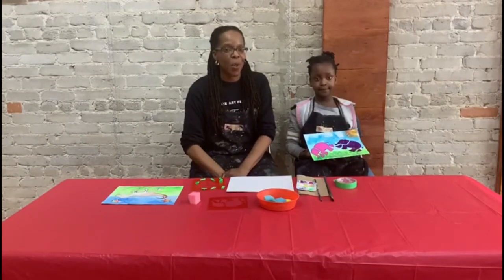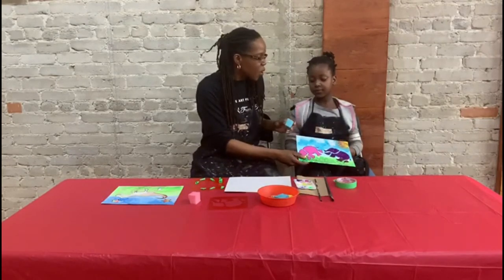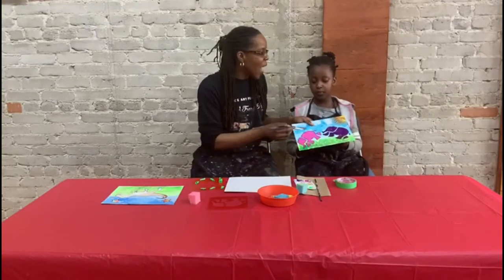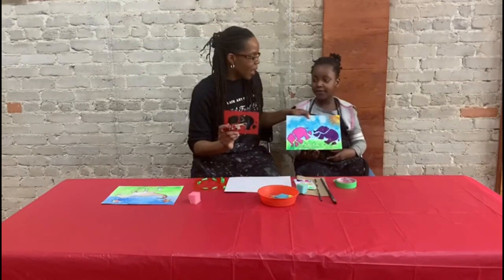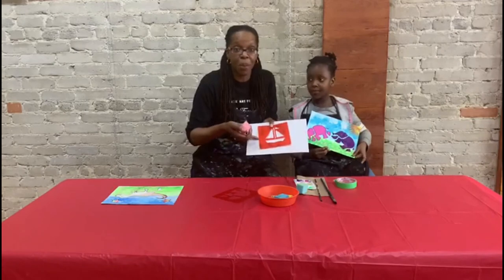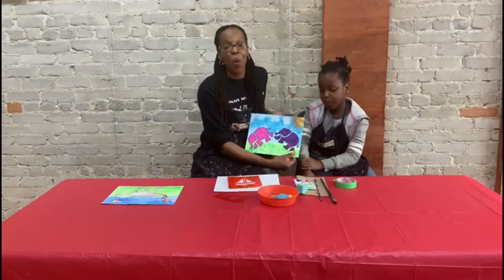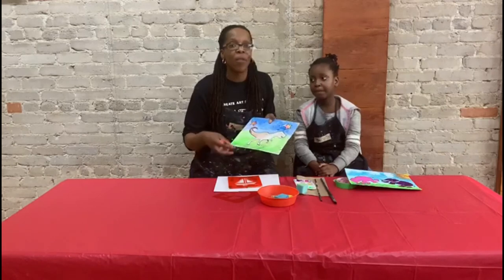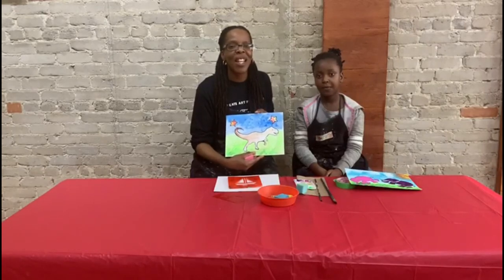Fresh Paint Studio's Paint a Puzzle Art Project for Kids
Fresh Paint Studio's - Fresh Paint To Go - Paint a Puzzle Art Project for Kids. This is a fun and creative 'at home' art project that will keep the kids busy and engaged.